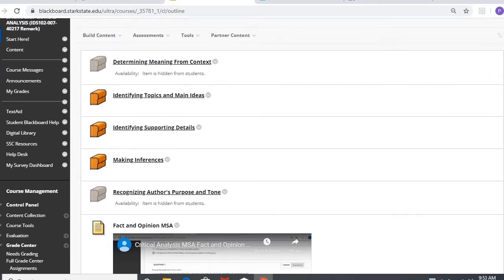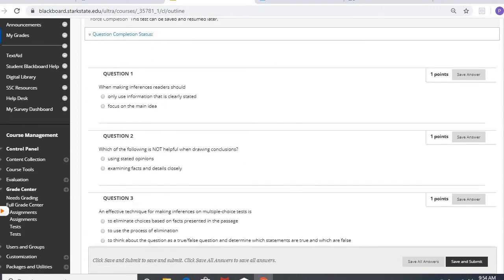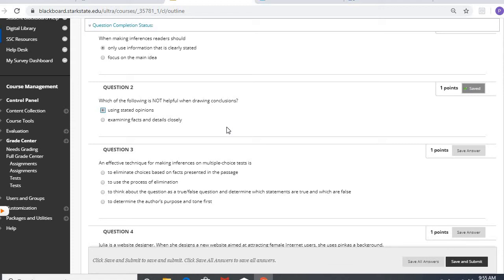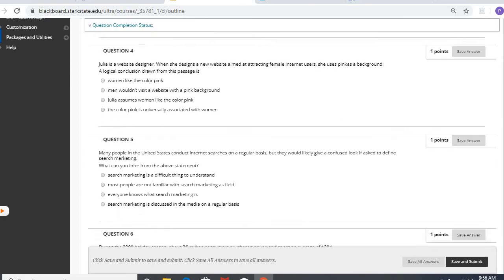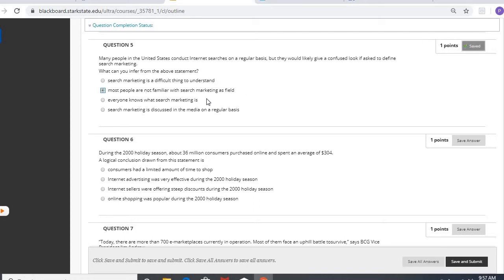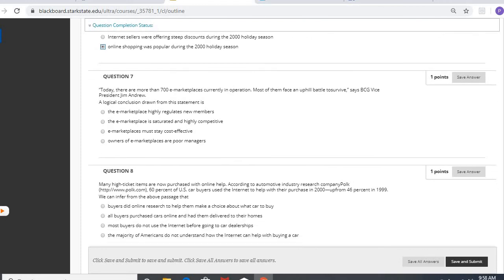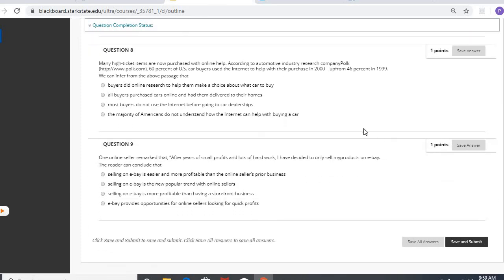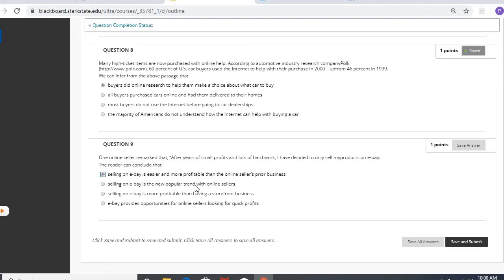Critical Analysis MSA Inferences